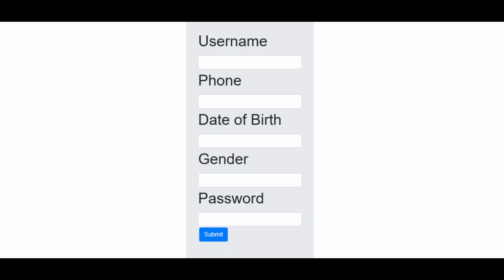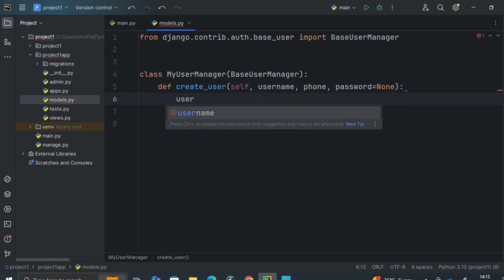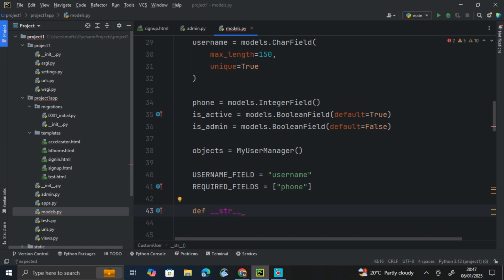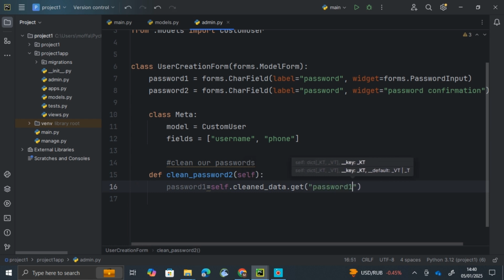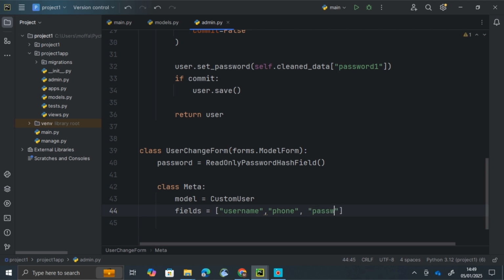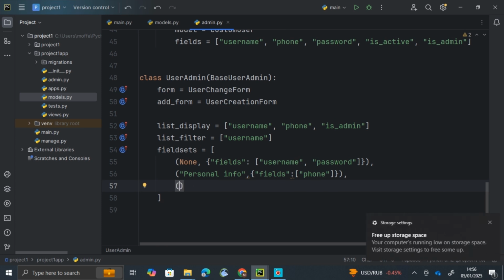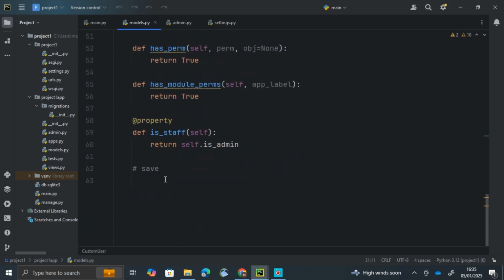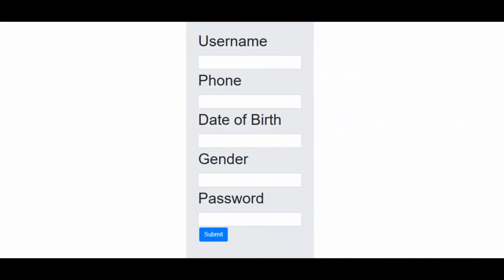How to Create Custom User in Django with Source Code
How to create a custom user in Django with both admin properties and custom properties such as phone number

Intro (0:00)
Creating our project named project1 (1:17)
Creating models in the models.py (2:37)
Custom User model (5:05)
User Creation and User Change Forms (08:15)
Registering our models with Django admin (19:27)
Adding our app into the installed app in the settings.py (20:42)
Running Migrations (22:17)
Creating superuser (22:36)
Log in and create users using the admin panel (23:13)